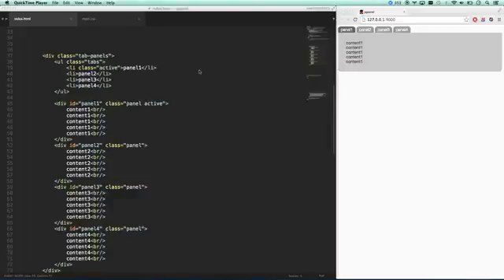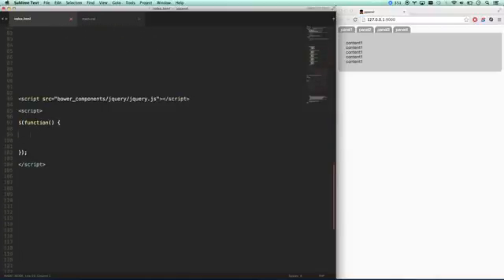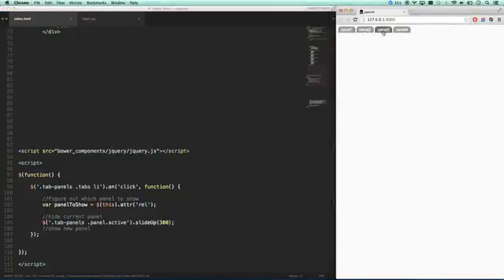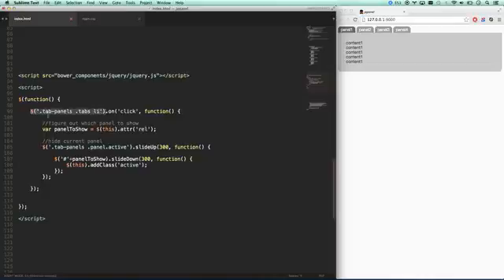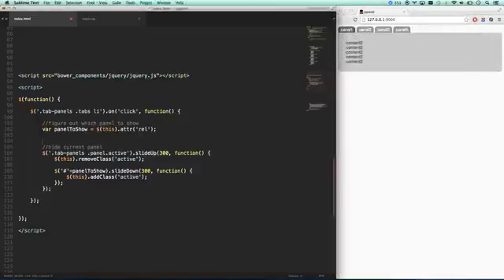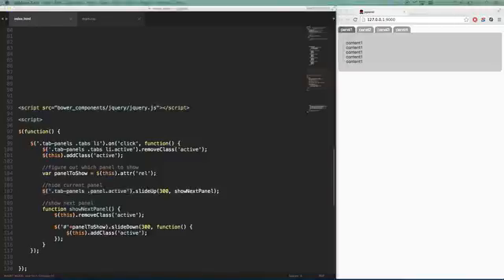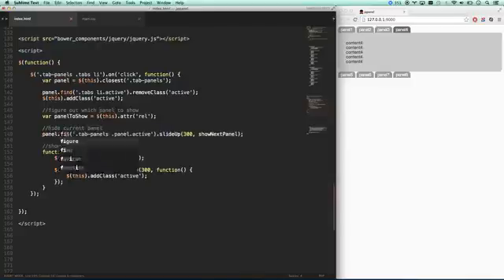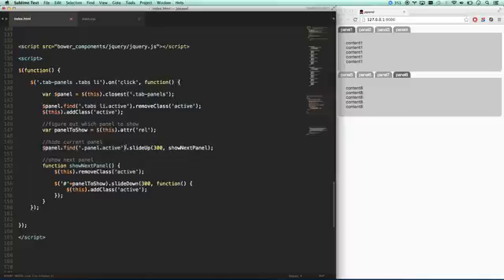jQuery Tutorial #5 Building a jQuery Tab Panel Widget YouTube